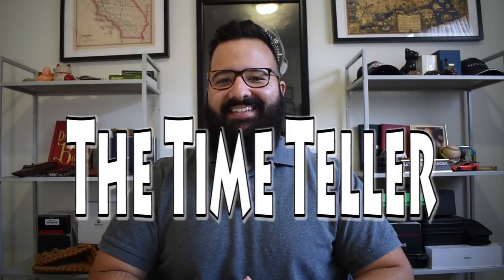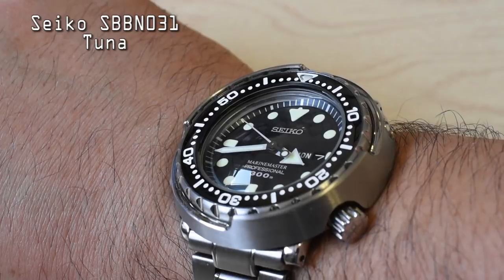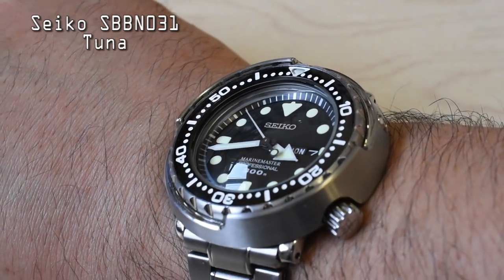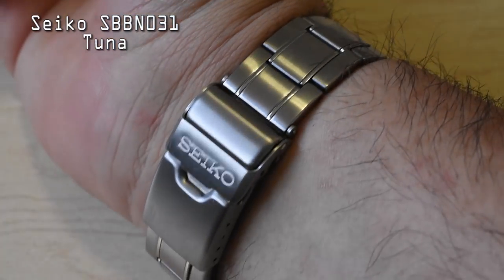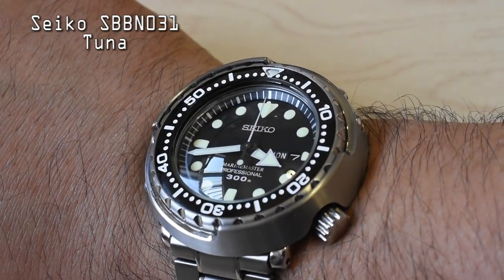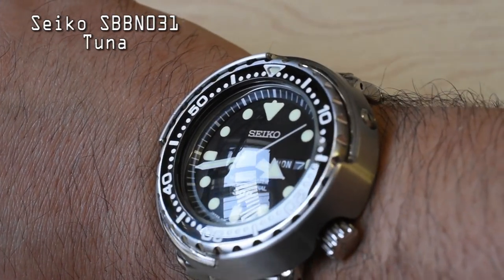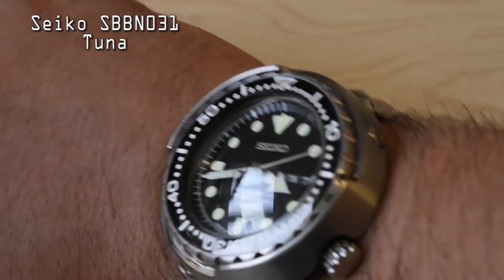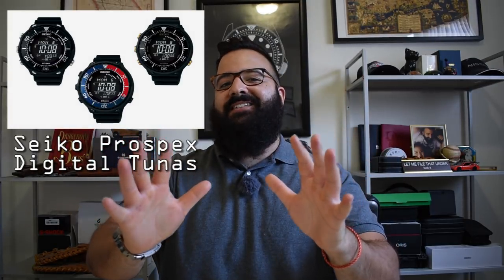Better Than A G-Shock?! (My Thoughts On The New Seiko Digital Tunas!)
Check out the Top 5 Open Heart Watches:

Jazzmaster Open Heart
Orient Esteem
Frederique Constant Persuasion Heart Beat
Tissot Powermatic 80 Open Heart
Seiko SSA327